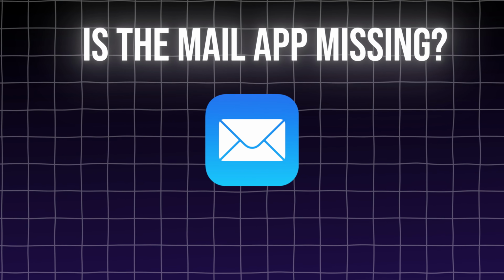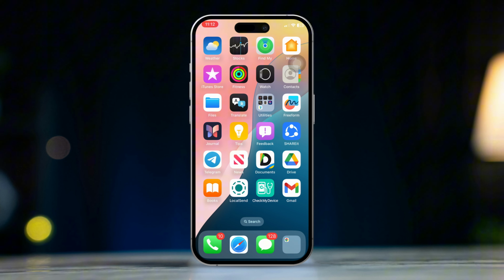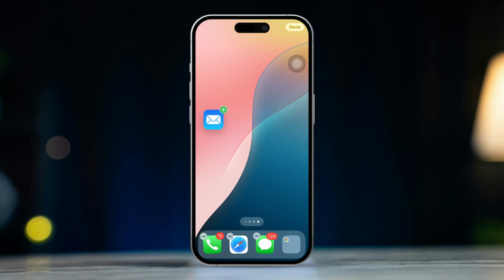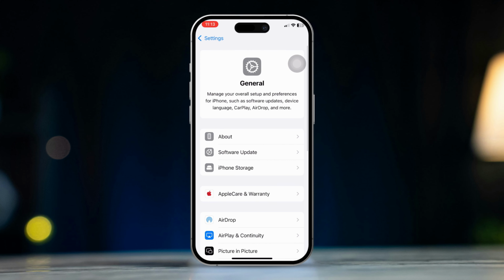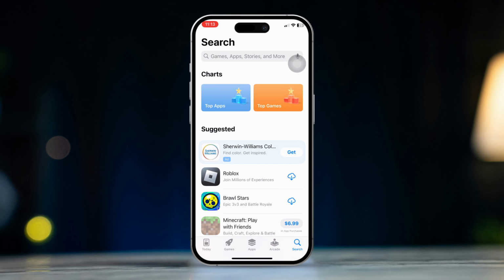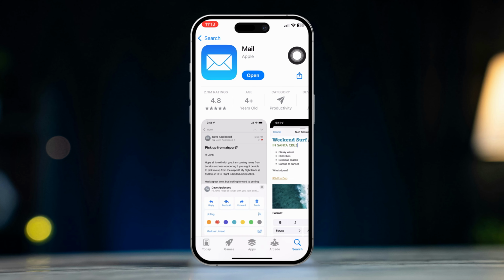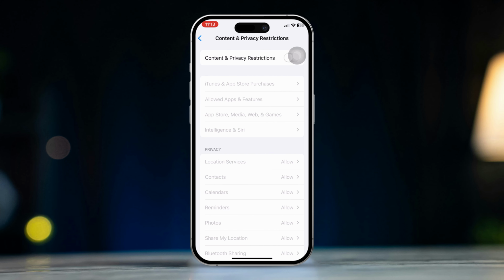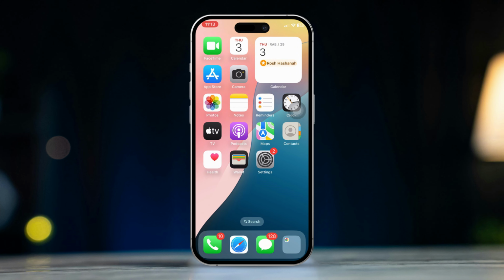Fix Mail App Missing or Disappeared on iPhone | Restore Missing Mail App on iPhone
Is your Mail app missing or disappeared on your iPhone? This issue can be frustrating, especially if you rely on your email for daily communication. In this guide, we’ll explore various methods to restore your Mail app on iPhone. Whether it’s a hidden app, accidental deletion, or a software glitch, we’ll provide step-by-step instructions to help you bring back the Mail app to your home screen. Follow along to ensure you can access your emails without any hassle!